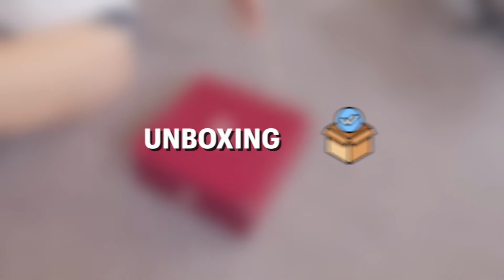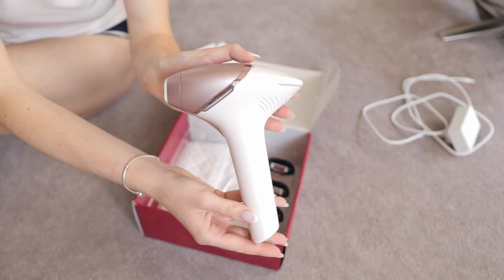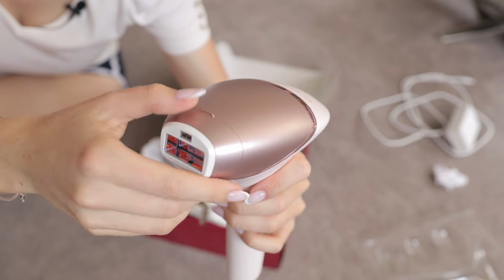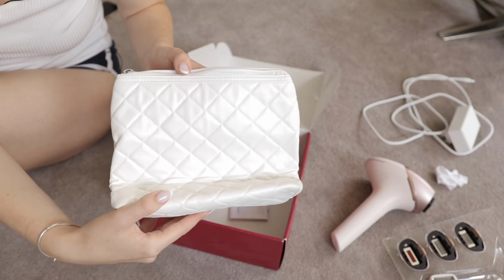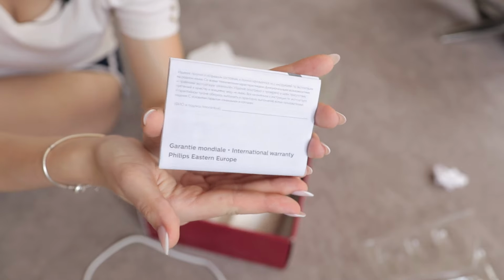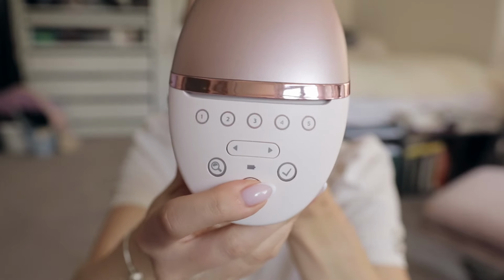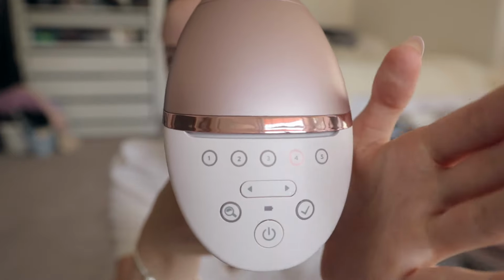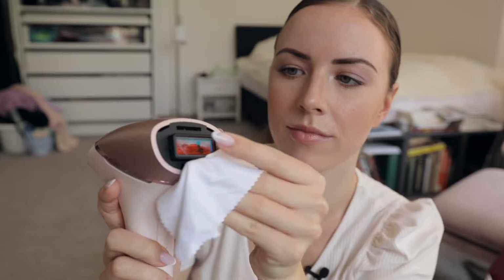Trying IPL Hair Removal – Philips Lumea 9000 Unboxing, Settings, How To and First Use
IPL aka Intense Pulse Light is an increasingly popular at-home hair removal method, which is supposed to be cheaper than Laser but more permanent than shaving, waxing or tweezing etc. Sounds good to me, so I finally took a plunge and got the Philips Lumea Prestige 9000 IPL. In this video, I will show you its unboxing, settings, how to use it and share some of my first impressions.

PRODUCTS MENTIONED IN THE VIDEO:
(UK) Philips Lumea 9000 IPL
(US) Braun Silk Expert 5
(UK) Braun Silk Expert 5

TIMESTAMPS:
00:00 Intro
00:30 Unboxing
02:09 Wireless vs Plugged In
02:59 Settings
04:08 Painful?
05:22 Time consuming?
06:03 Does it work? Conclusion

WHO AM I:
Well hello there! I'm Tereza – smol YouTuber living in Prague. I love cats, croissants and Porsches (and obviously also embarrassing myself on the internet). On this channel I make videos about navigating life as a young professional working in Finance and interested in Tech, Self-improvement and other fun topics. And also just document snippets of my life. Glad to have you here! 🥰🤠

GET IN TOUCH:
If you’d like to talk, I’d love to hear from you.